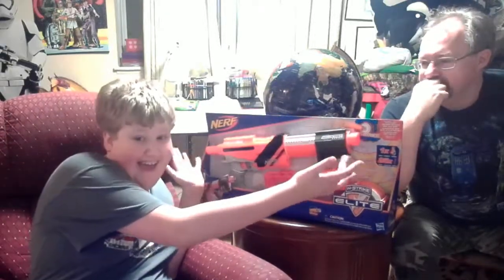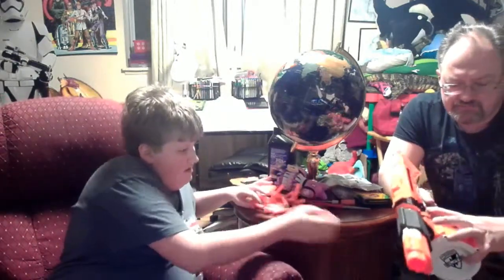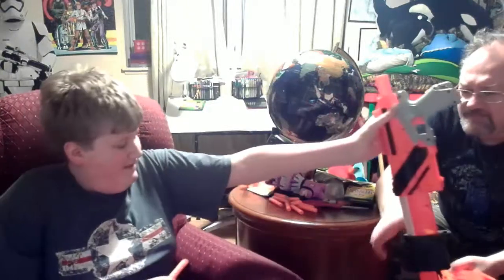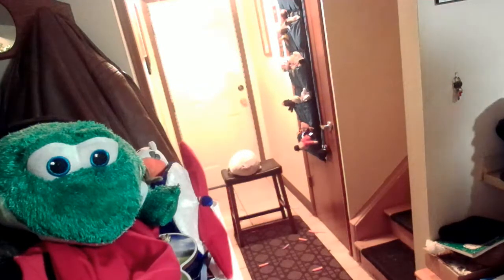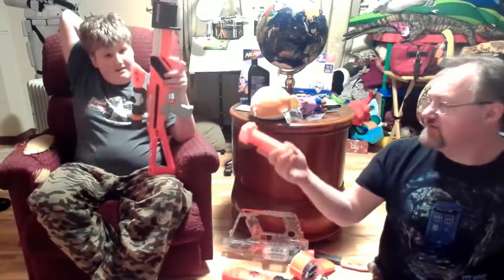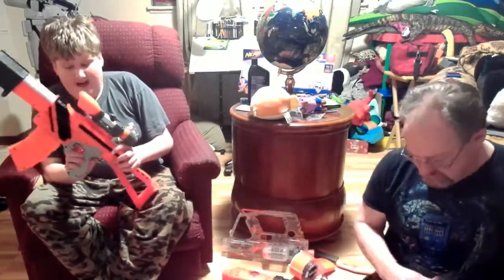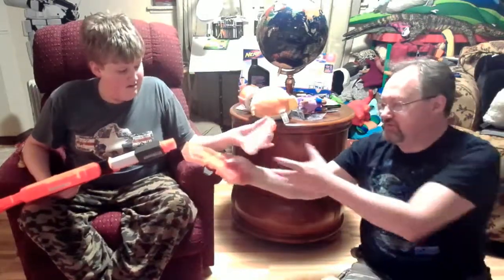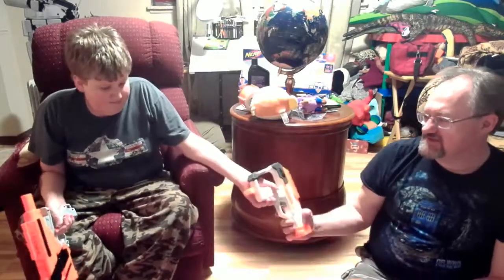Nerf Accutrooper Review and Demo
Alphatrooper 2.0?